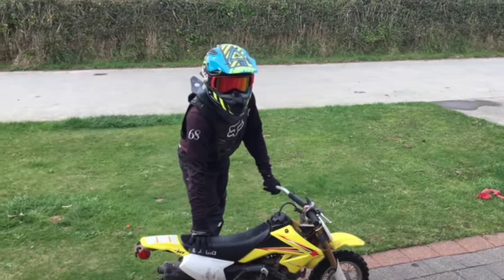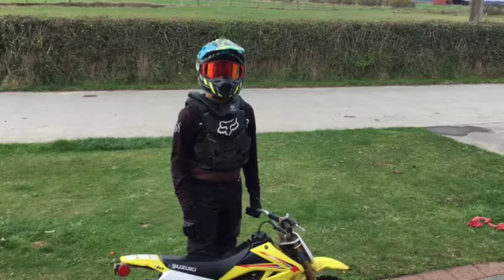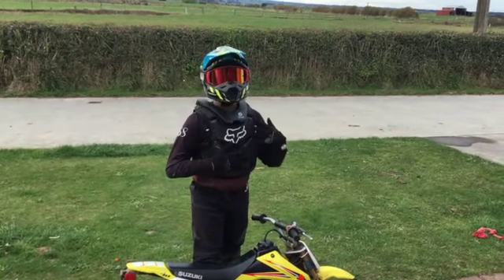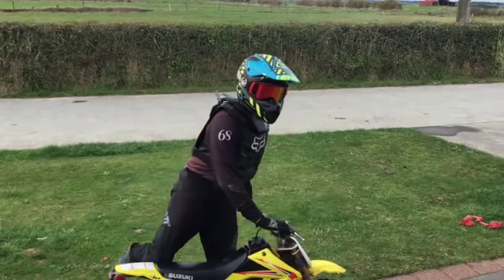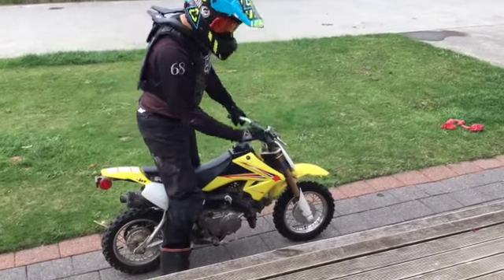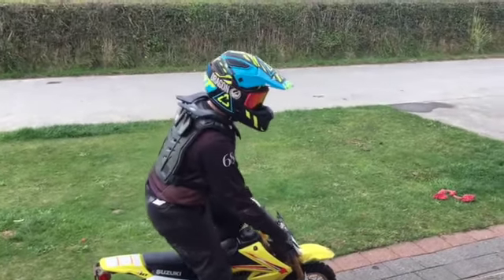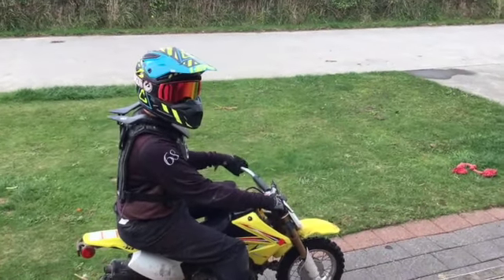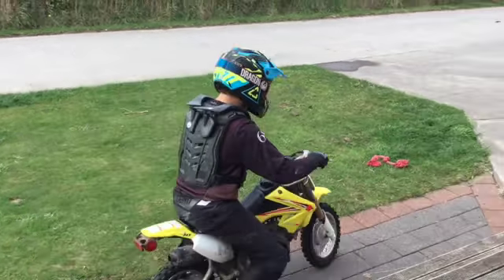Zak's how to video...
This video is about Zak's how to video...